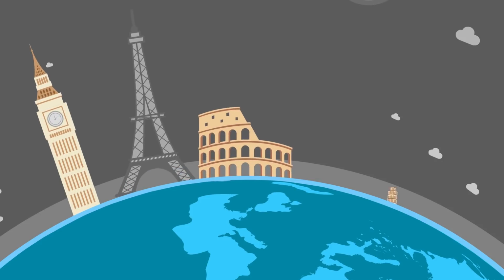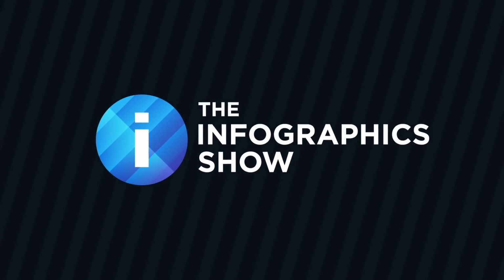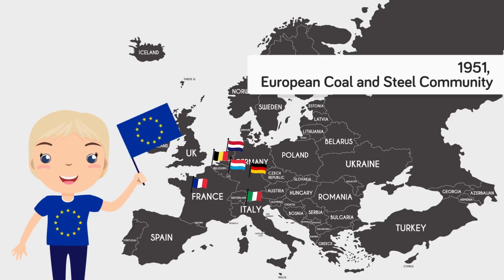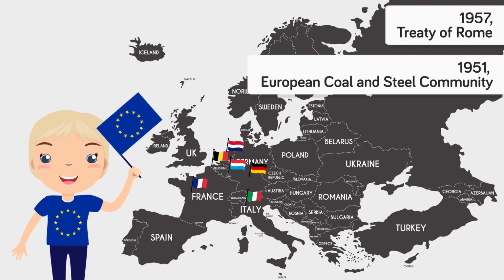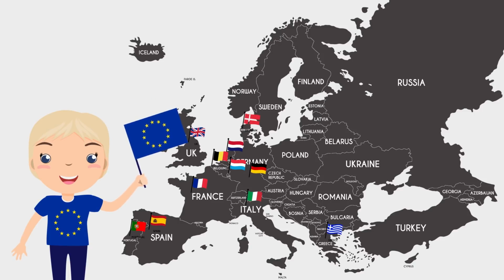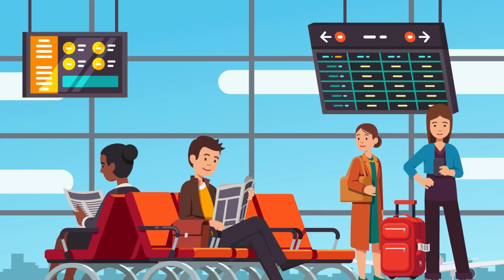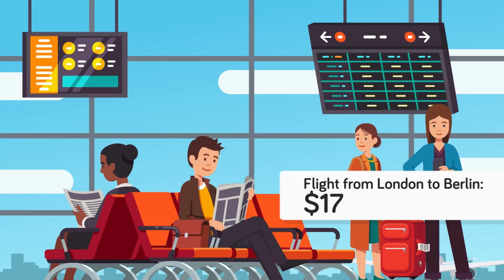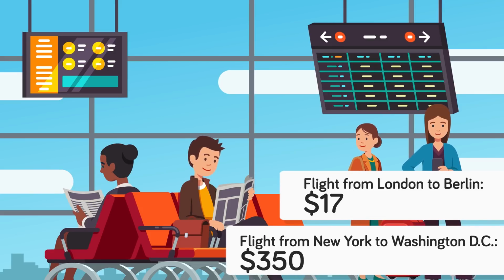What If The European Union Didn't Exist